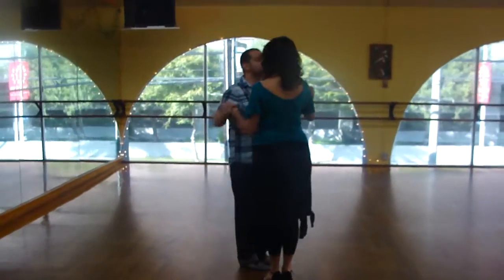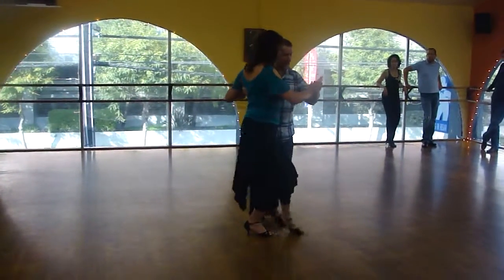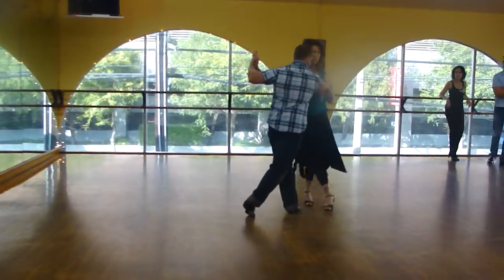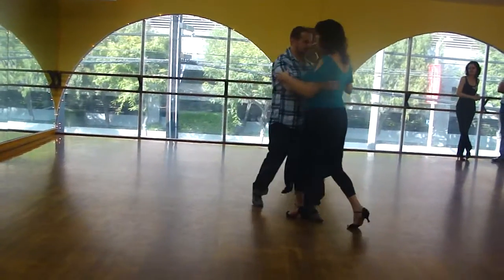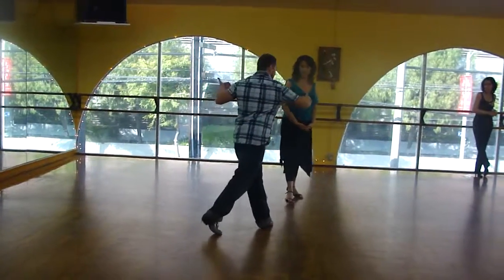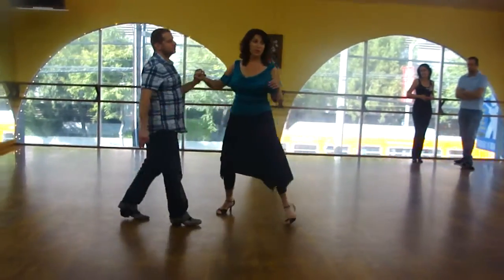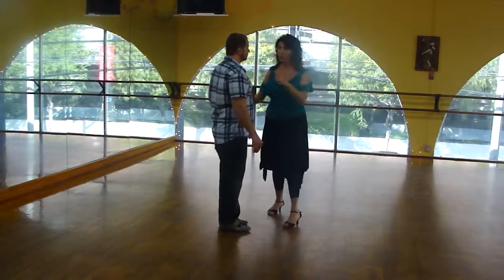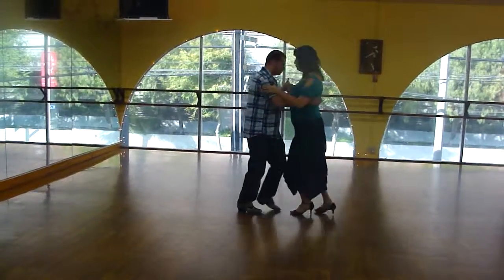Boleo Workshop with Vladimir Estrin & Ilona Glinarsky @ 3rd Street Dance Studio, LA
A short demonstration to recap material of the workshop "Bolleos in Argentine Tango", Feb. 2012